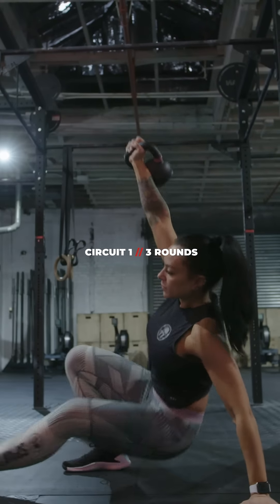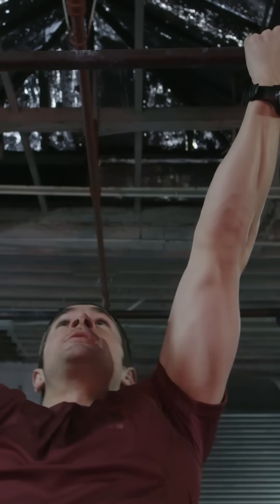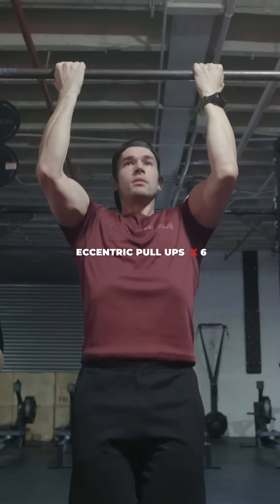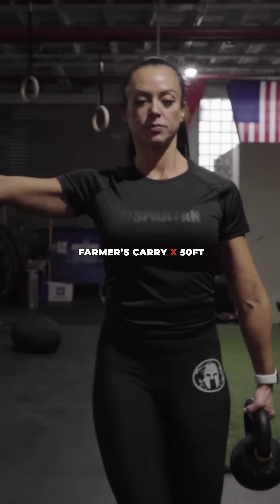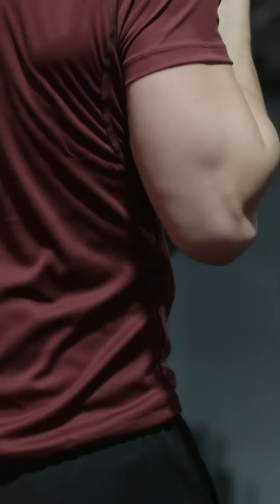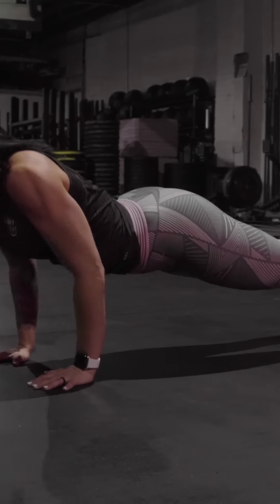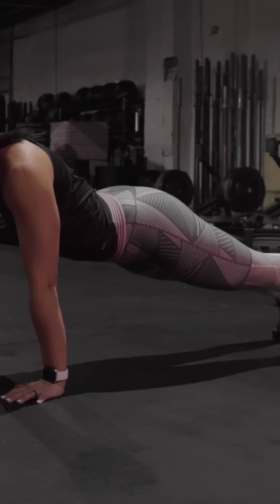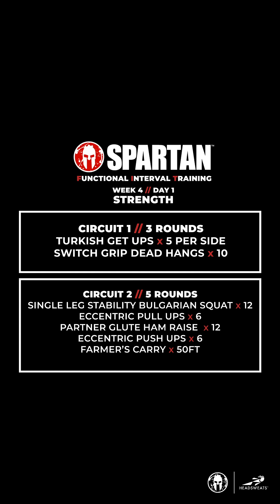Functional Interval Training | Week 4 Day 1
Circuit 1: 3 Rounds
5/side Turkish Get-Ups
10 Switch Grip Dead Hang

Circuit 2: 5 Rounds
12 Single Leg Stability Bulgarian Squat
6 Eccentric Pull-Ups
12 Partner Glute Ham Raise
6 Eccentric Push-Ups
50ft Farmer’s Carry